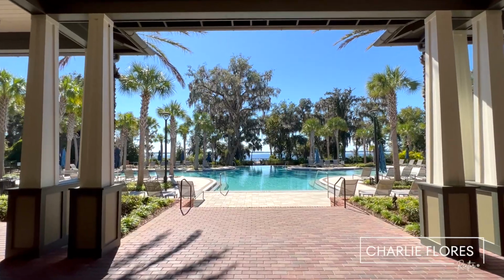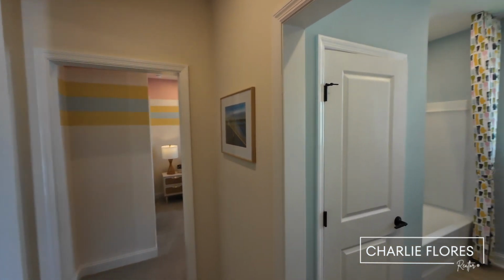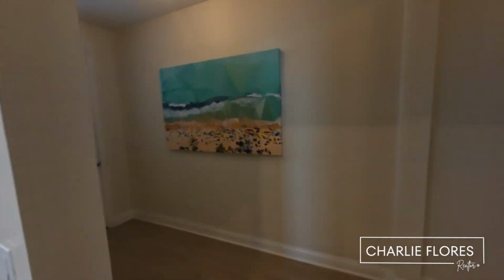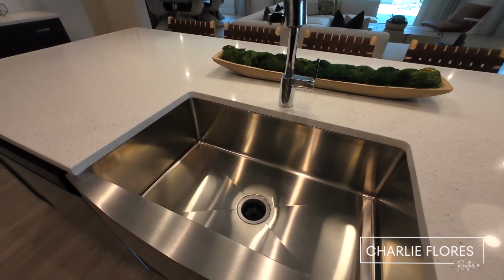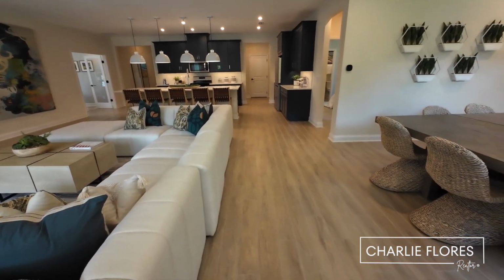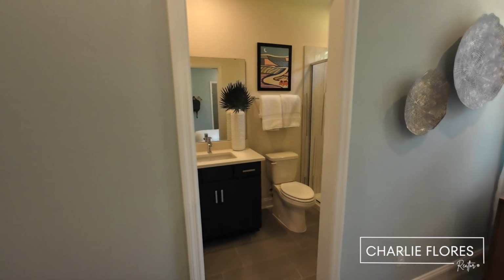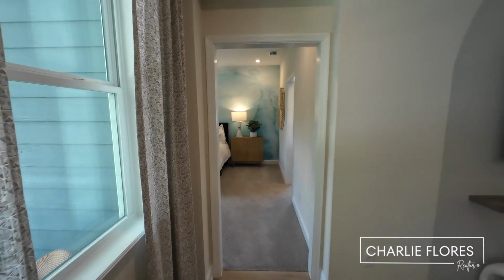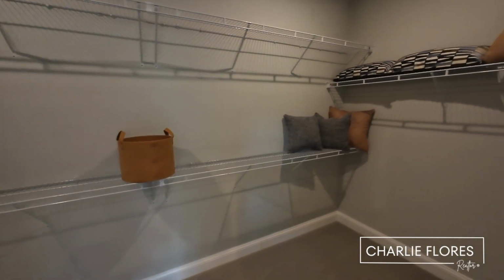RiverTown | Hawkin by Mattamy Homes | New Construction | St. Johns County, FL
Charlie Flores is a realtor with Herron Real Estate.

Featured in this video is the Hawkin model by Mattamy Homes located in the RiverTown community in Saint Johns, FL.
The Hawkin floor plan features 4 bedrooms, 3 baths, a 3 car garage and has approximately 2,603 sq. ft.
This floor plan is built on a 60' homesite.

For new construction homes, I do not work for the builders and have no control over their prices and incentives.
Model homes will have upgrades that will increase the price of that floor plan above the base price.